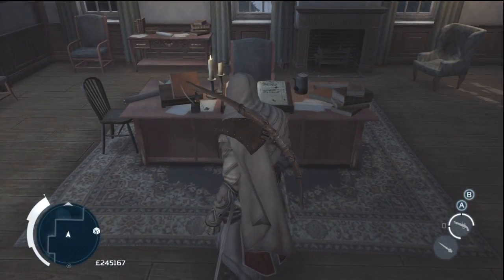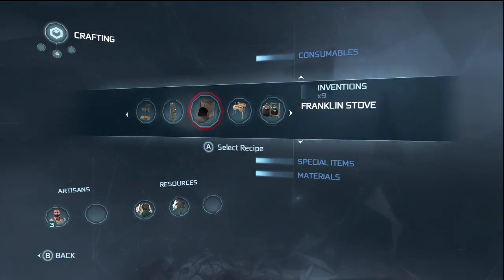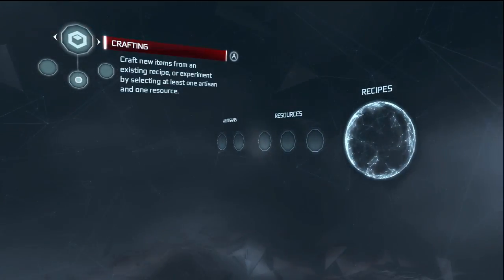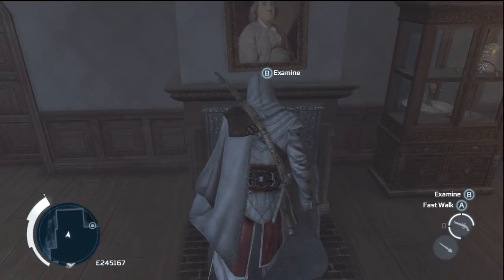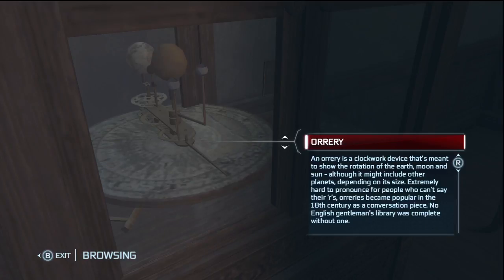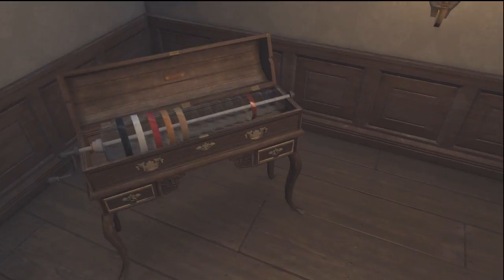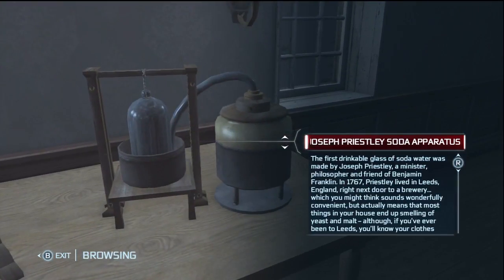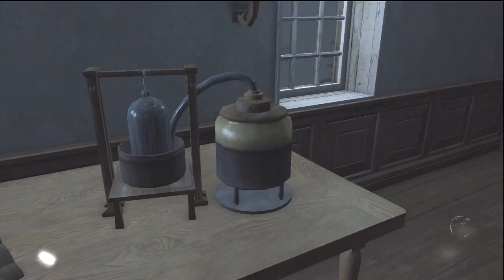Assassin's Creed 3: All Franklin Inventions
This is a video showing you all of the "Franklin Inventions", you get in the game after you collect all the Almanac Pages in all of the areas.
Franklin Inventions -
Busybody
Electrostatic Generator
Franklin Stove
Glass Armonica
Joesph Preistley Soda Apparatus
Kite and Key
Leyden Jar
Orrery
Watt Steam Engine